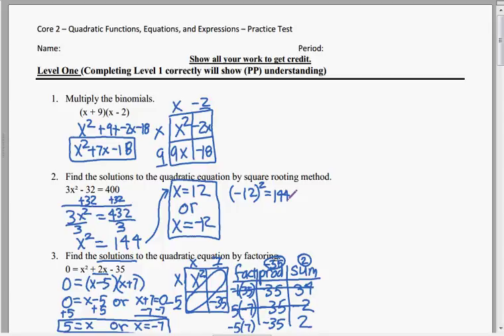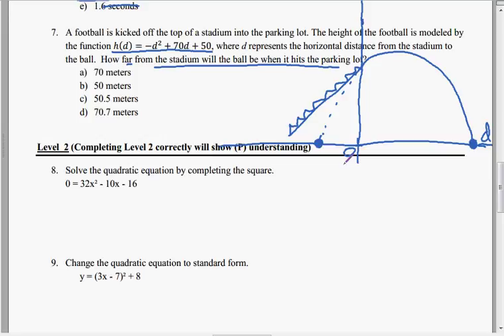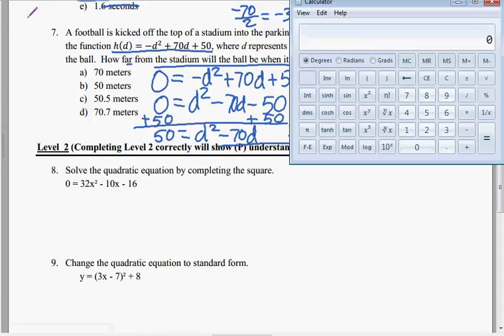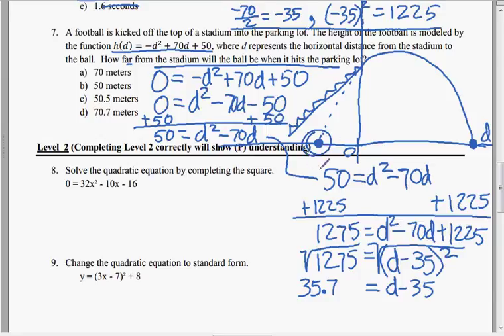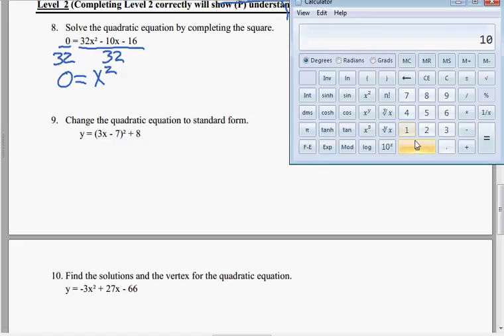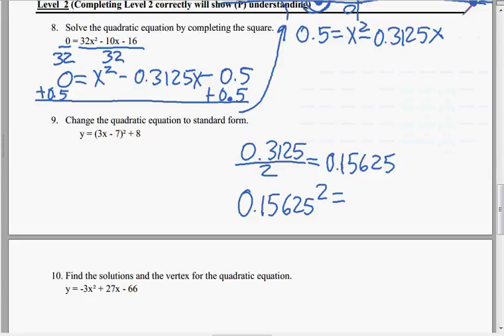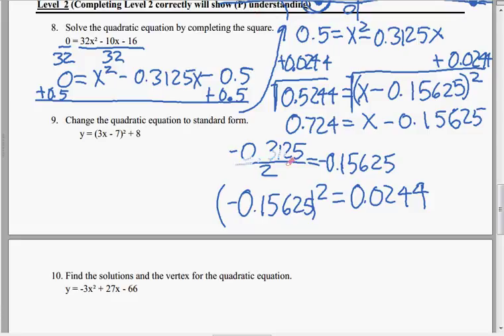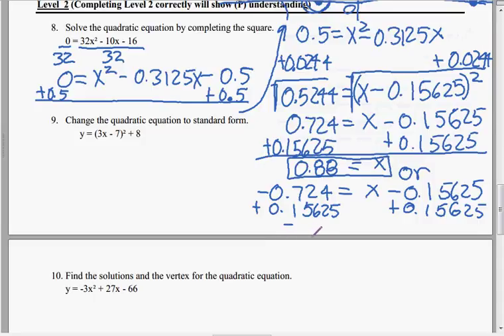Core 2 q3 quadratics practice exam 7 8